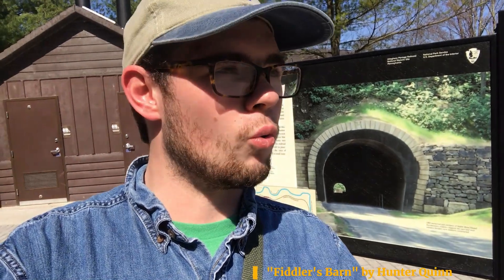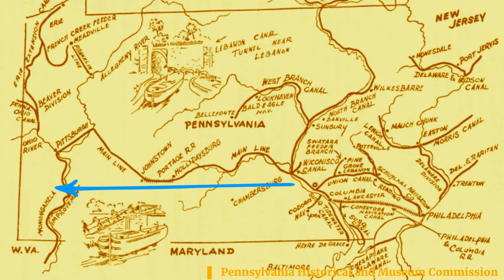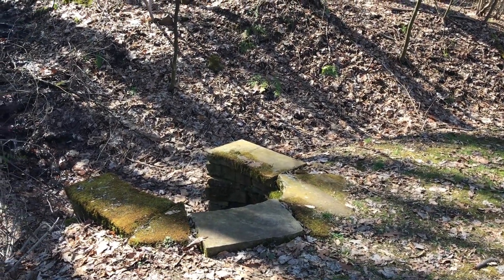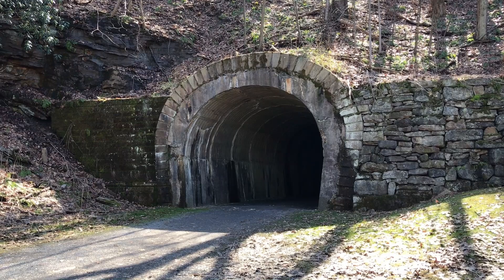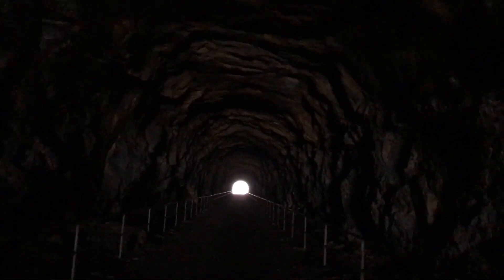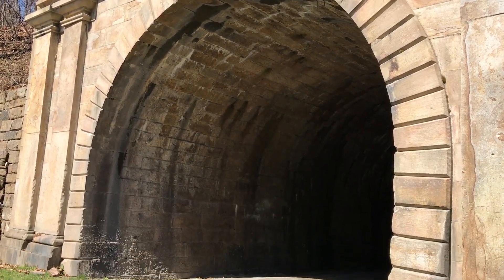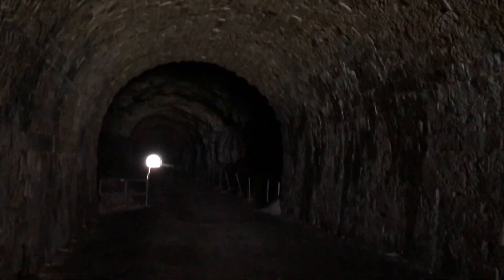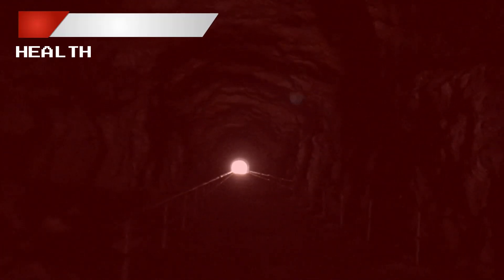America's First Railroad Tunnel | Retracing History #63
Engineering of tunnels were pivotal in allow the United States of America to expand west over the Appalachian Mountains. But where is the initial bore? In this edition of Retracing History, we return to the Allegheny Portage Railroad to explore Staple Bend Tunnel, the first tunnel for railroads in North America.